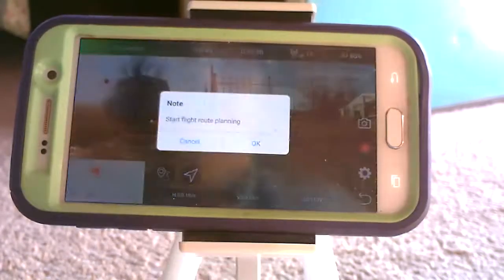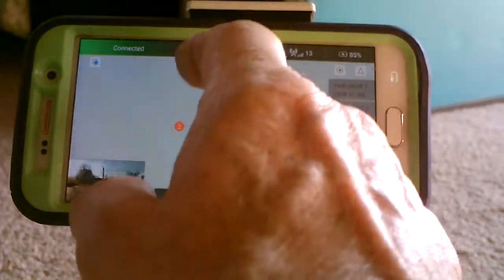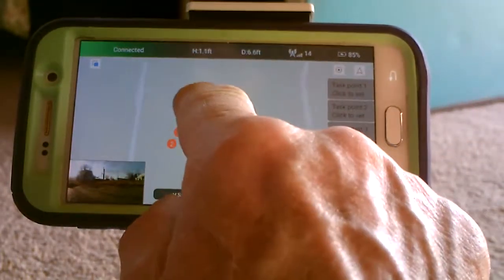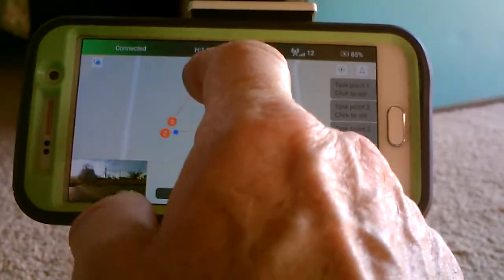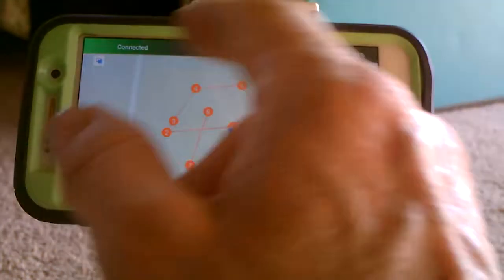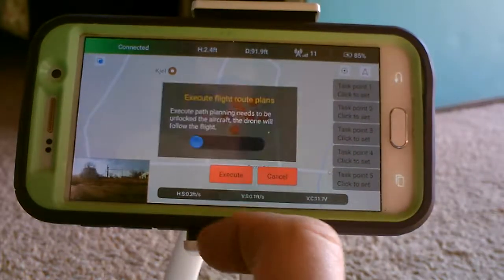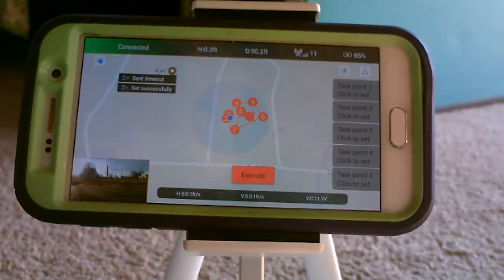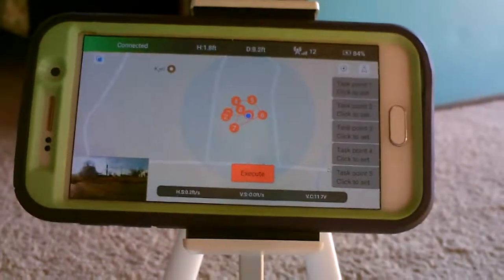Upair One plus Flight route planning (mapping)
Upair one plus basic flight route planning and mapping.